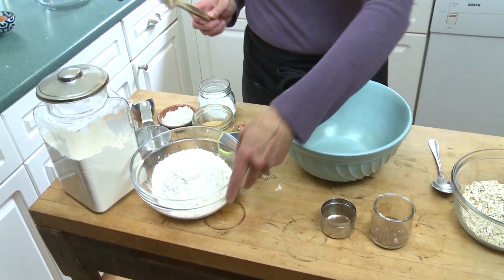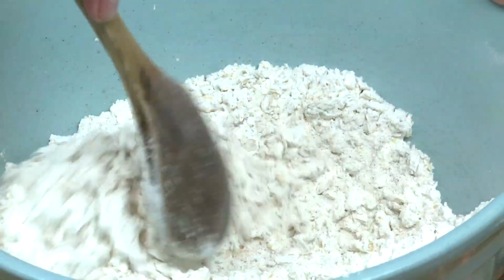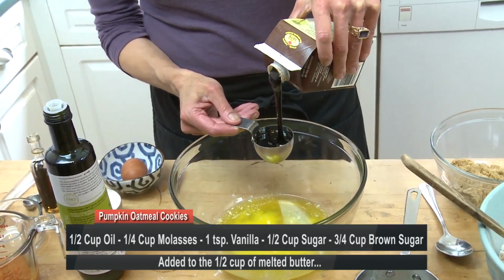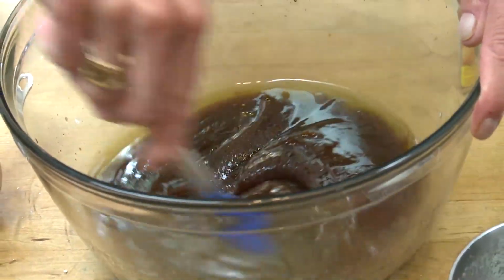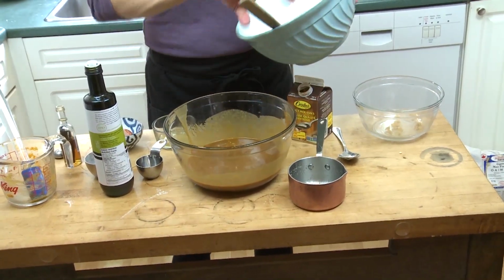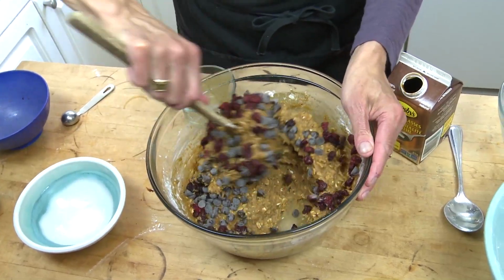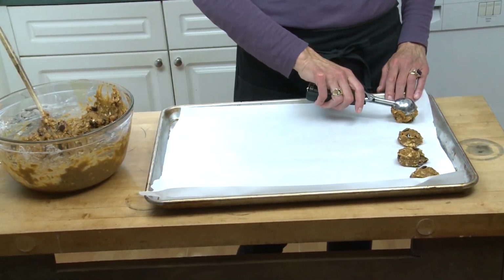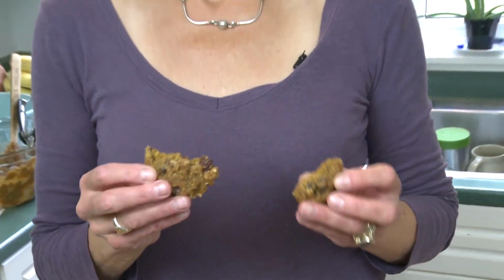Cooking With Bridget - Pumpkin Oatmeal Cookies